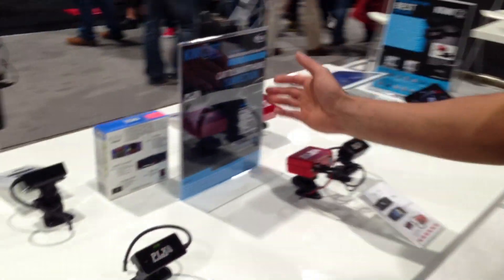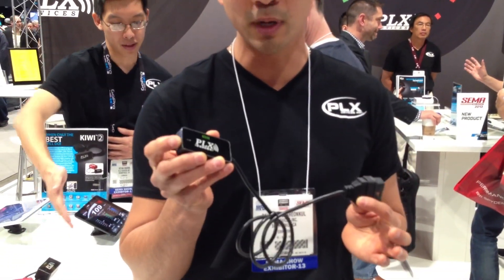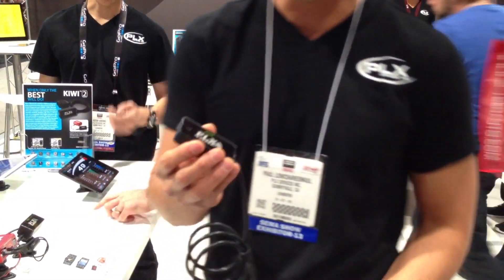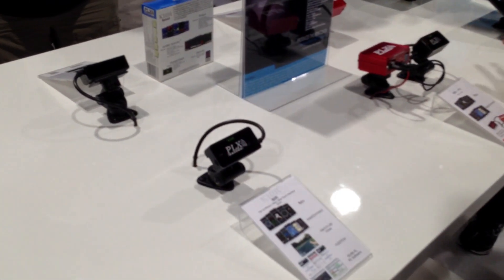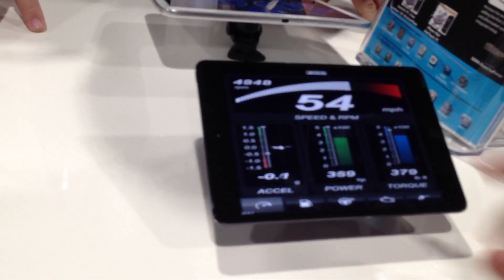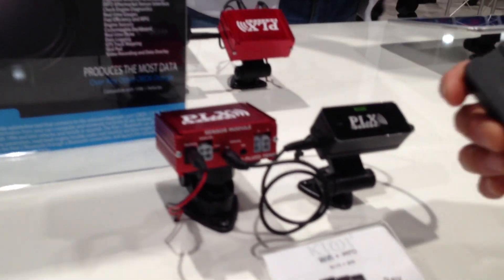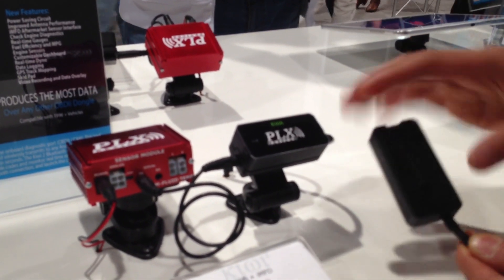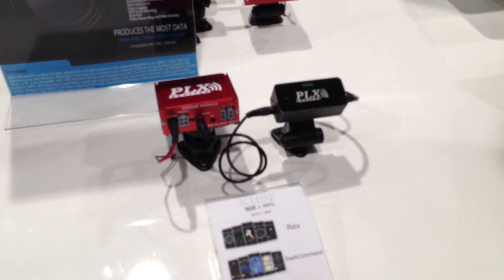PLX Devices Kiwi 2 OBDII Car to Smartphone Interface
Paul Lowchreonkul CEO of PLX Devices Inc. demonstrates the new Kiwi 2 Bluetooth and Kiwi 2 Wifi Car to Smartphone OBDII, OBD2 smartphone / tablet connection. The Kiwi 2 Wifi works with iOS/Apple devices and the Kiwi 2 Bluetooth works with Android devices. The Kiwi 2 installs in seconds and works with 1996 and later vehicles. The Kiwi 2 has the added feature of plugging into aftermarket sensors such as the PLX SM (Sensor Module) lineup. The Kiwi 2 works with the most number of available apps on the market today. for more information.